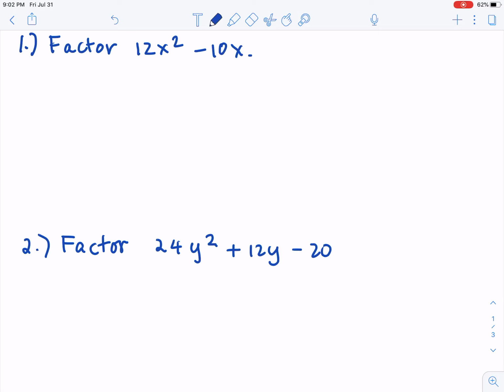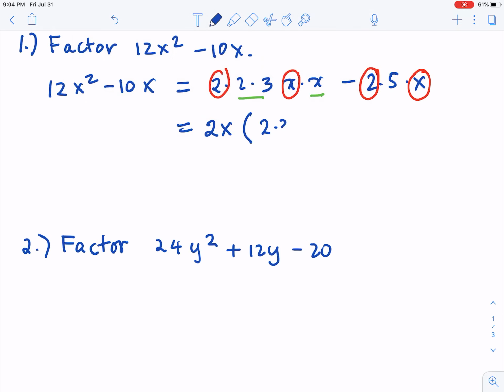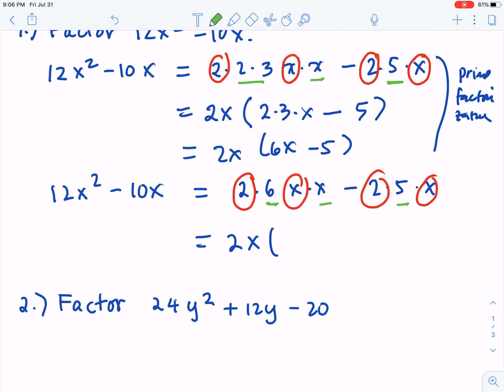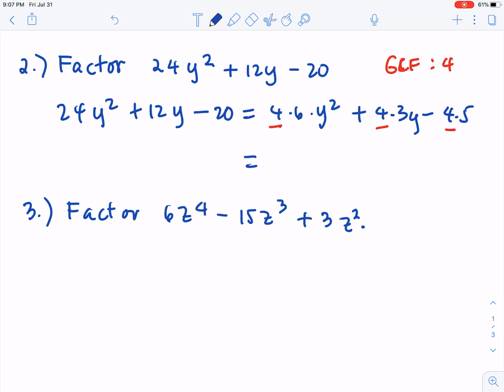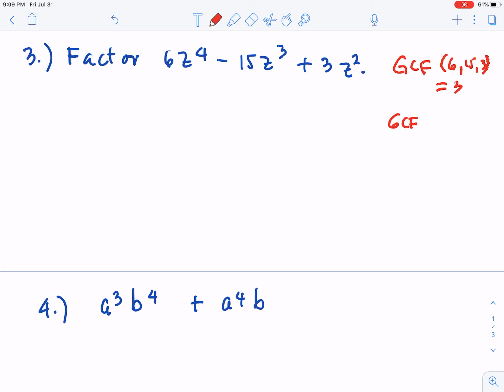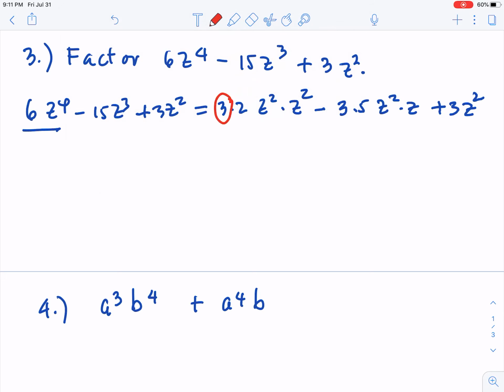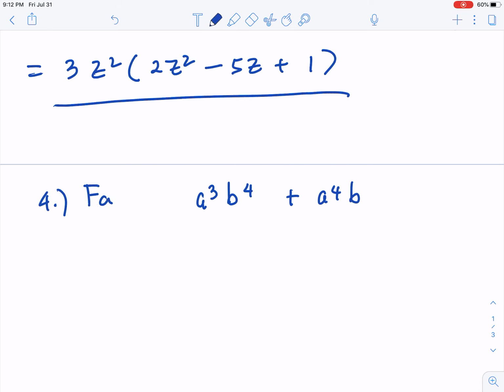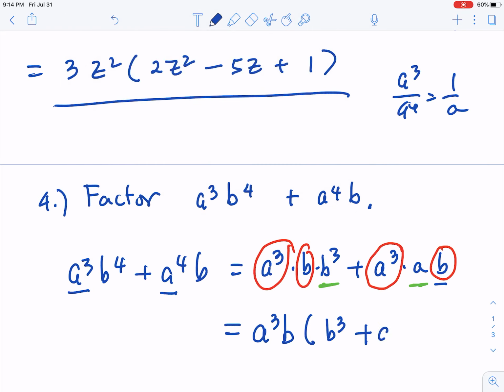FACTOR04 Factoring Polynomials with Common Monomial Factors Part 2 [with English subtitles]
In this video, we continue learning about factoring polynomials with common monomial factors.